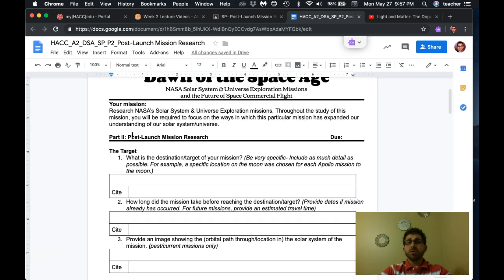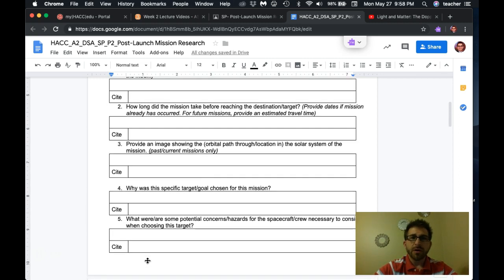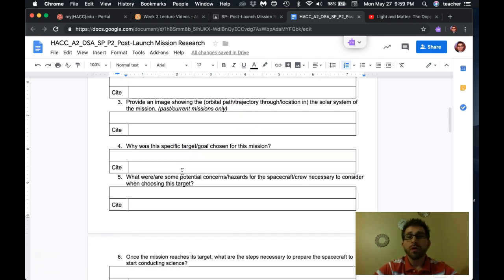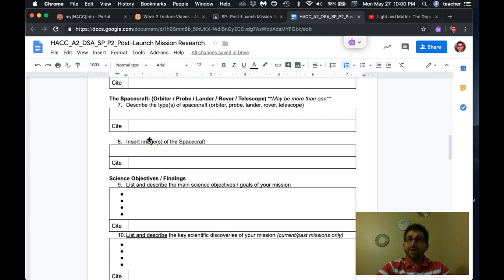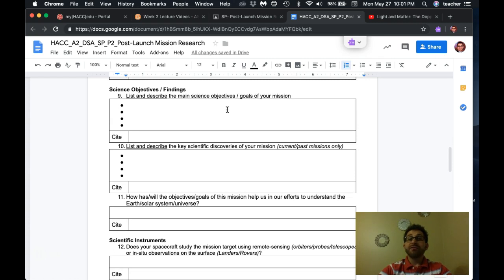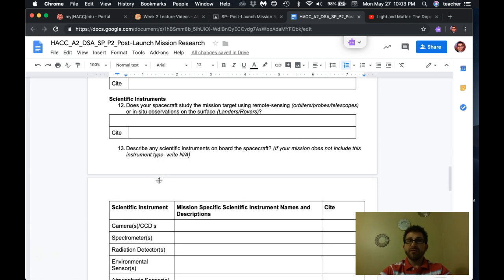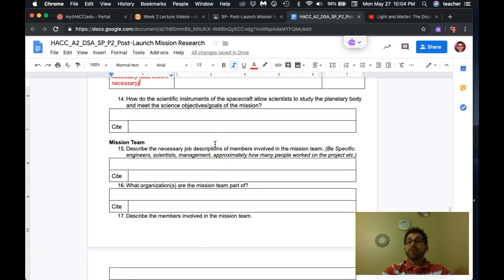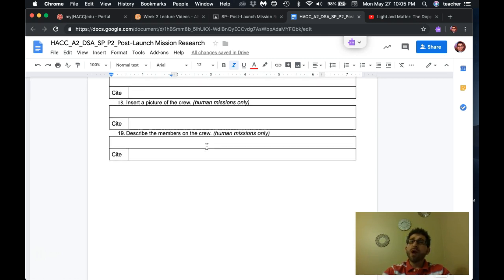Dawn of the Space Age: Post-Launch Mission Research